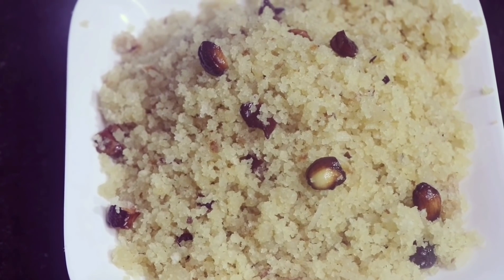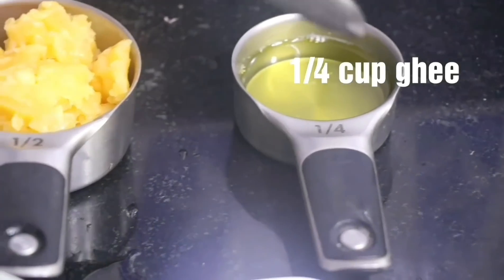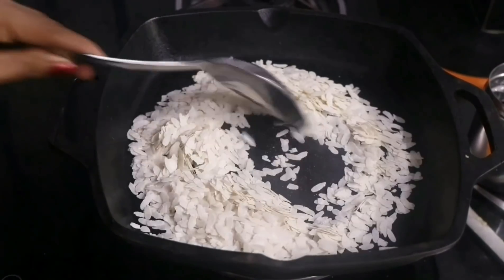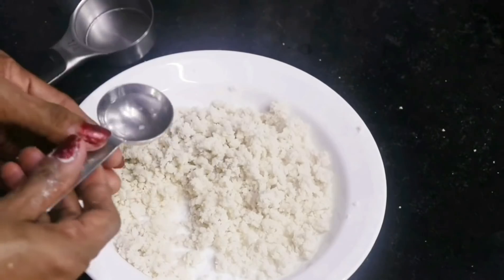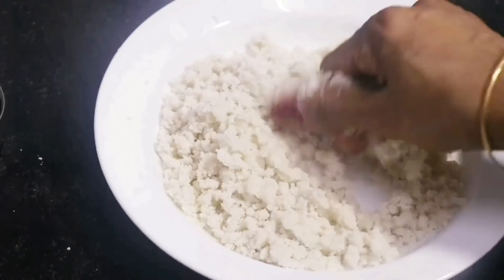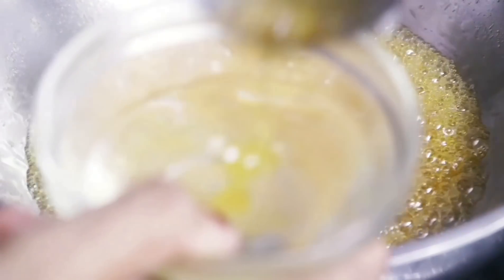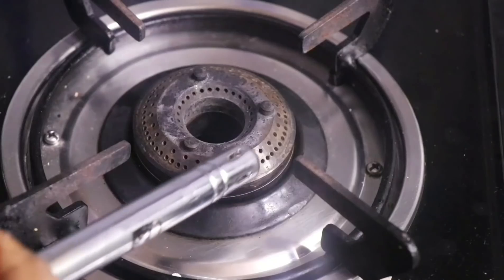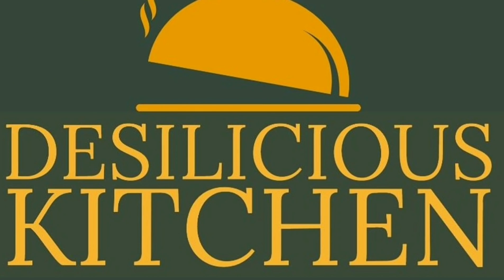Recipe 130 | Aval puttu | poha puttu | sweet poha | navratri | neivedyam | navratri prasadam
Edited by Sathya
Photographer Saumya
Voice in video: Sathya
Recipe 130 | Aval puttu | poha puttu | healthy dessert | Navratri | neivedyam
00:00 Introduction and description
00:34 Ingredients
01:29 Roasting of poha/ beaten rice/ aval
01:42 Grinding of poha into powder
02:03 Boiling of water for wetting the poha
02:13 wetting the poha in 3 rounds

INGREDIENTS:
1 cup (250ml) thick poha /beaten rice
1/2 cup jaggery thinly sliced
water total 1cup

Aval puttu is a dessert made out of poha or beaten rice and jaggery and seasoned with grated coconut cashew nuts and cardamom powder.
Aval puttu is prepared as offering to God during Gokulashtami and is made during navratri too. You can make this poha puttu as a lunch box recipe for kids as this poha puttu is a healthier dessert option.
This healthy dessert is soft in texture and has an amazing flavour due to the combination of roasted beaten rice, jaggery, coconut, cardamom and ghee. Though it is a fairly simple recipe, certain tips help you to make the perfect soft yummy puttu. At Desilicious Kitchen we have shown a complete tutorial on how to make aval puttu.
If you like this video give us a thumbs up by pressing the like button, subscribe to our channel if you have not and please give us your feedback in the comments section below here on youtube.